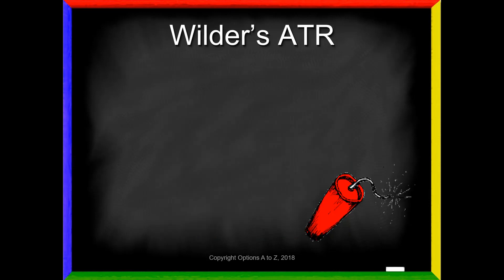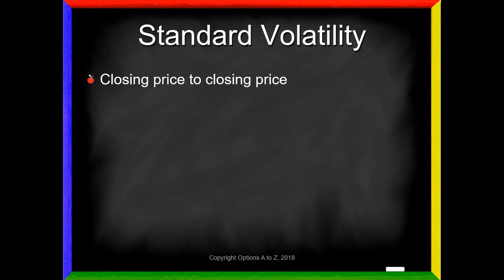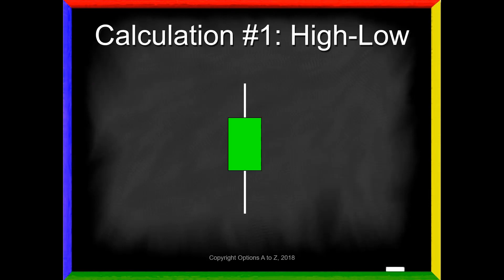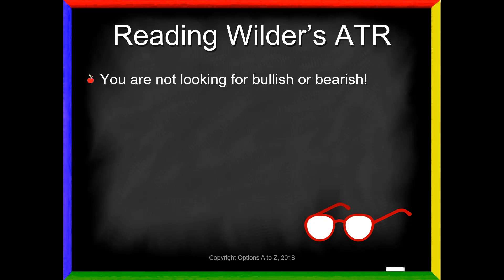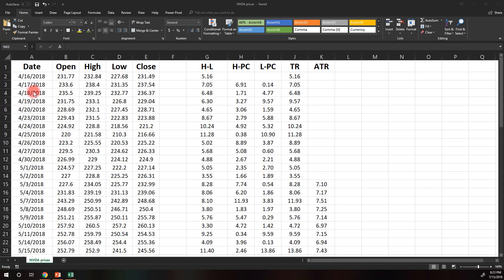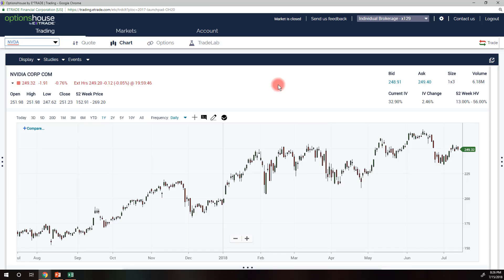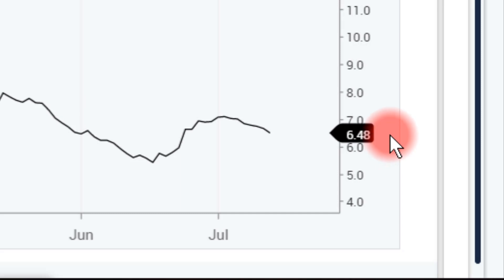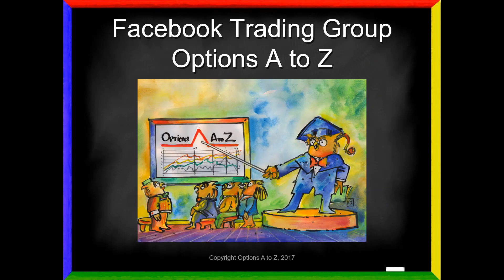Technical Analysis - Wilder's Average True Range (ATR)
To succeed with options trading, you must understand volatility. It is the essence of an option. Wilder's Average True Range (ATR) gives a great visual of what's happening with volatility, and this video shows what it is and how to read it.